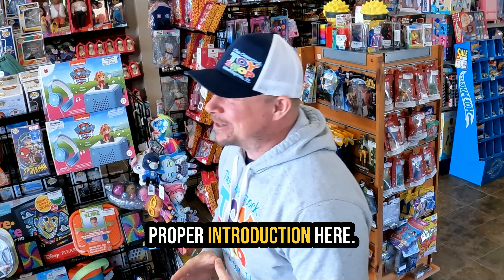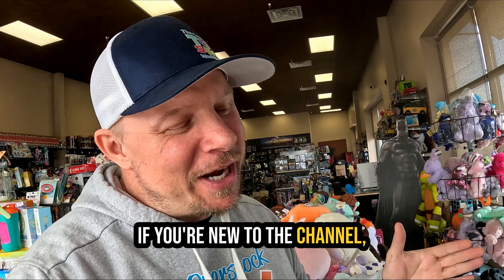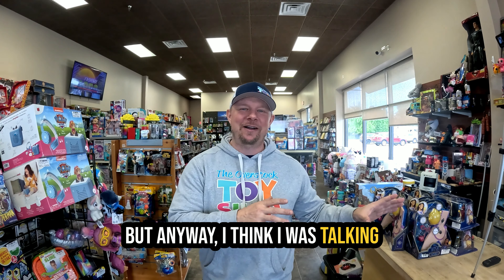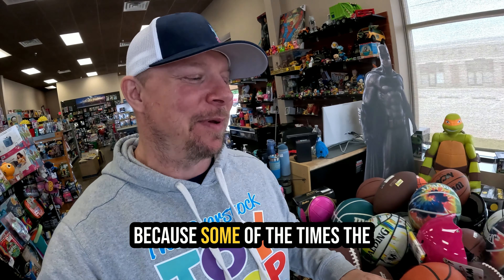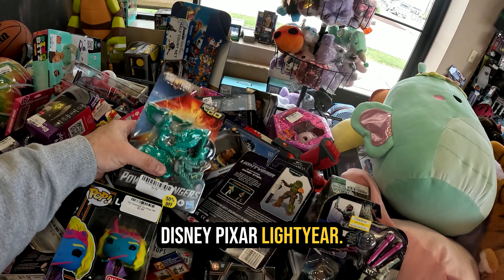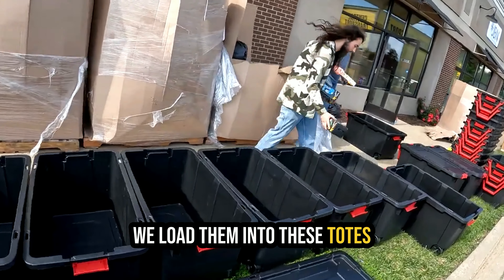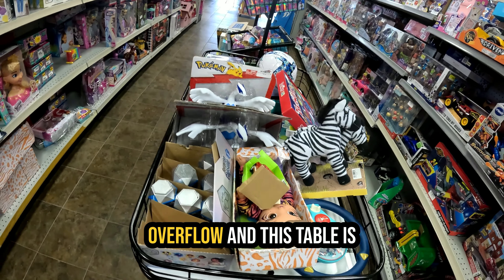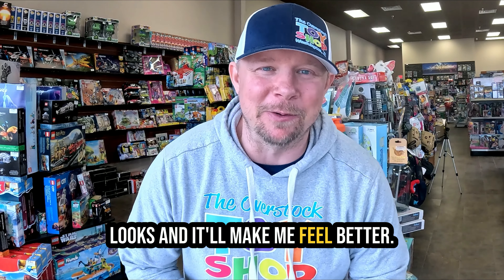Toy Haul Aftermath: Trouble Spots at The Overstock Toy Shop!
Welcome back to The Overstock Toy Shop in Washington, IL! In today's vlog, we’re giving you a behind-the-scenes look at the spots in our store that tend to get cluttered after our massive toy hauls. From the side door entry where the loads come in, to the cash register area filled with toys needing testing and pricing, we’ll show you the areas that often get forgotten. We’ll also take you through the side wall piled with totes, the notorious "corner of doom," and our chaotic back storage room. Plus, get a brief look at our new LEGO wall! Join us as we discuss the ongoing challenges of running a toy store and maintaining our reputation for the best prices and amazing customer service.